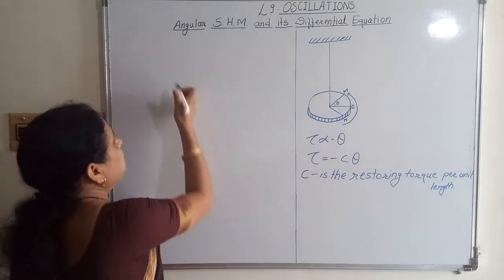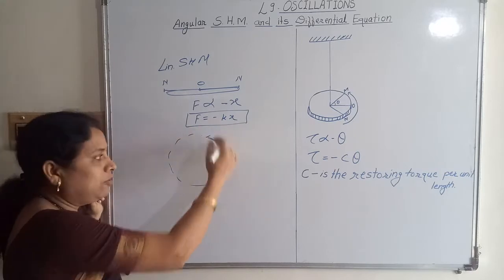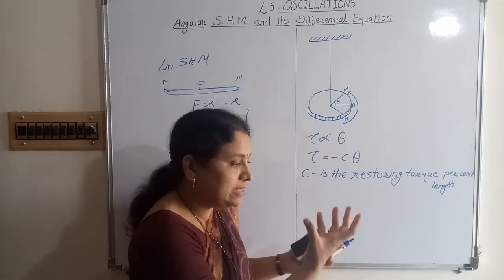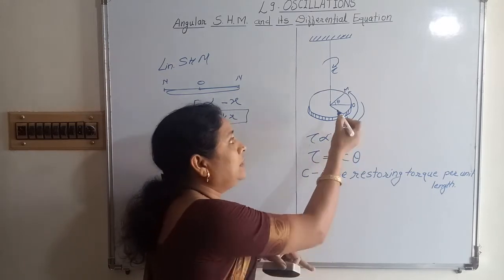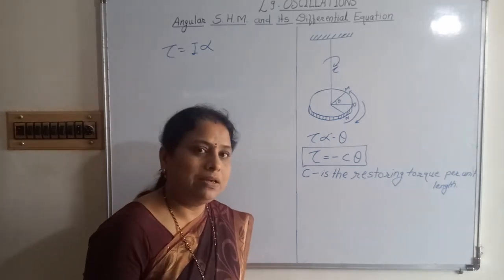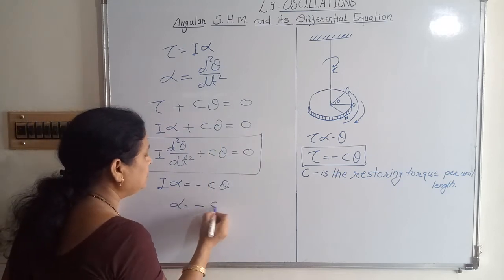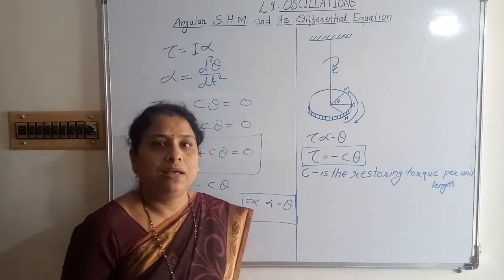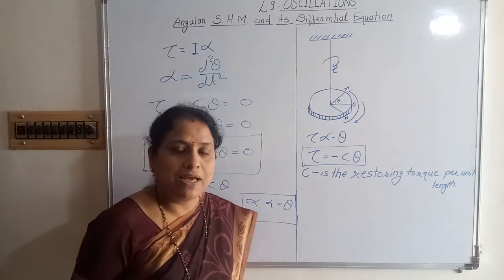L9 - Angular SHM _ Std 12th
This video describes about Angular Simple Harmonic Motion and its differential equation.